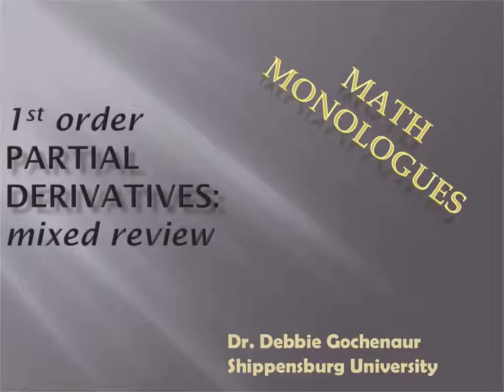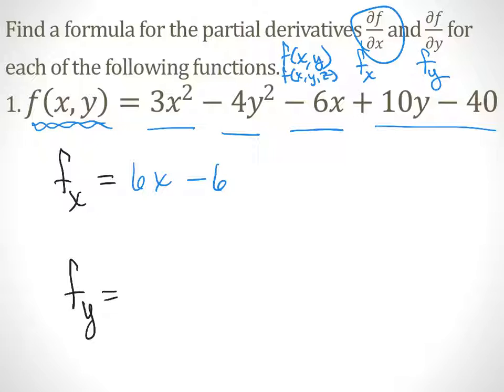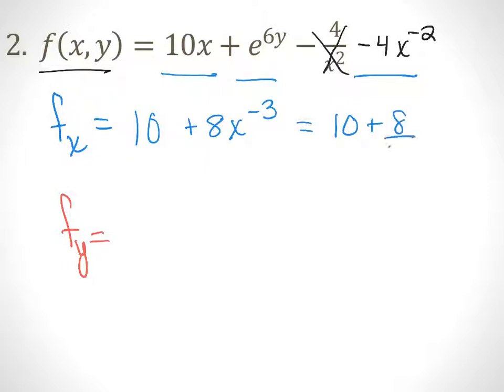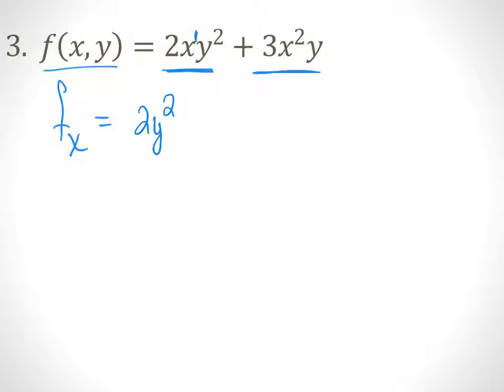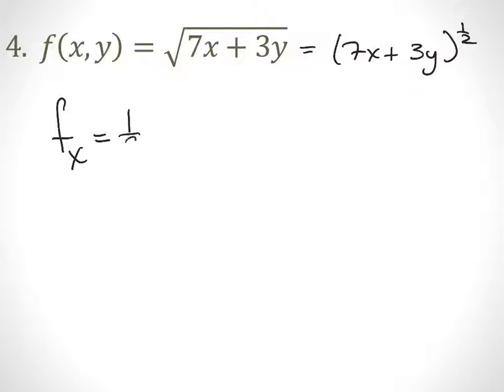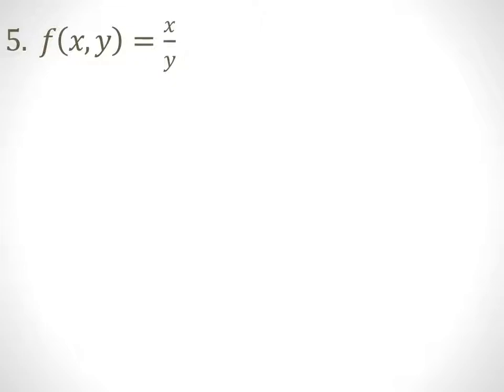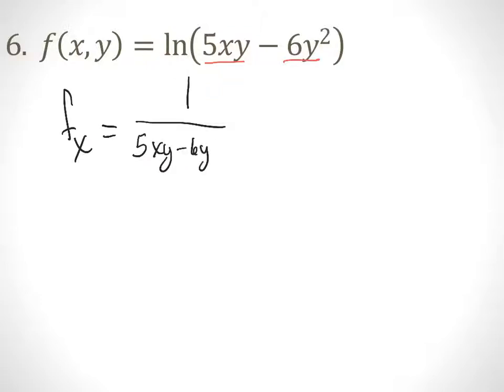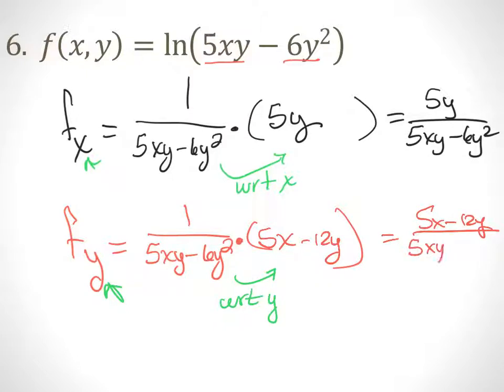1st Order Partial Derivatives of Natural Logarithms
Examples of 1st order partial derivatives of logarithmic expressions.